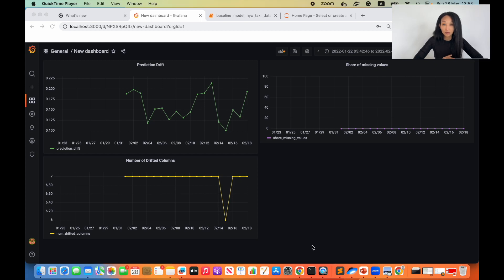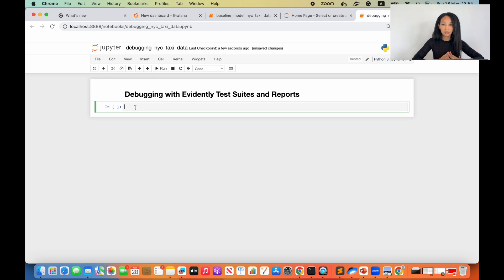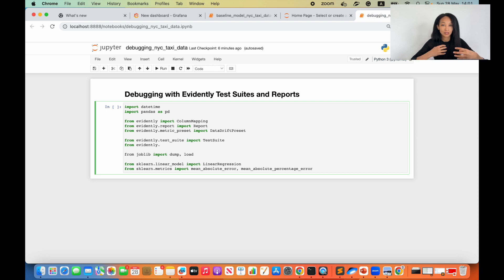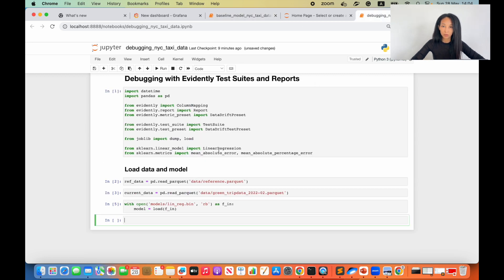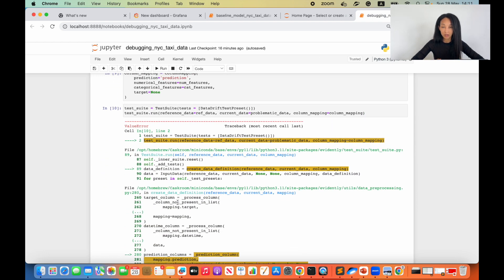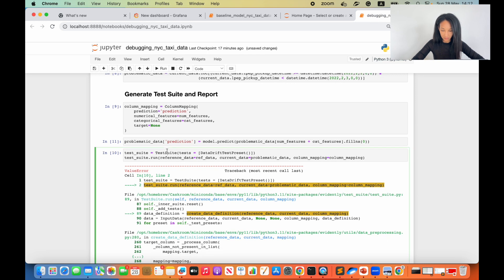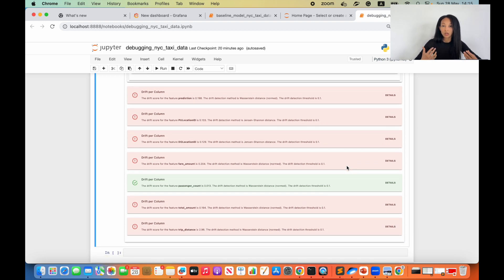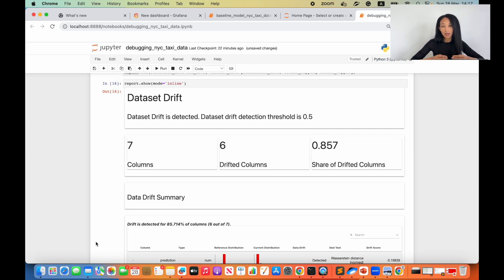MLOps Zoomcamp 5.9 - Debugging with test suites and reports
Timecodes:

00:00 Debugging with Evidently library for monitoring.
03:07 Create report and use data drift & test suites/presets
06:56 Excluding Target column, running data drift test, visualizing results.
10:42 Analyzing data drift using test suites and reports.
13:42 Visual dashboard for data drift analysis in Python.
16:43 Farewell and gratitude to viewers of data course.

Summary:
In this video, the presenter discusses the use of the Evidently library for monitoring data drift and debugging. They explain how to create reports and use data drift and test suites/presets, excluding the target column, running data drift tests, and visualizing results. The video also covers how to analyze data drift using test suites and reports, and how to create a visual dashboard for data drift analysis in Python. The video concludes with a farewell and gratitude to viewers of the data course.

Key Takeaways:

The video is about the use of the Evidently library for monitoring data drift and debugging.
The presenter explains how to create reports and use data drift and test suites/presets, excluding the target column, running data drift tests, and visualizing results.
The video covers how to analyze data drift using test suites and reports.
The video explains how to create a visual dashboard for data drift analysis in Python.
The video concludes with a farewell and gratitude to viewers of the data course.